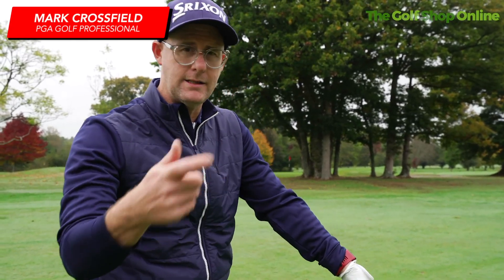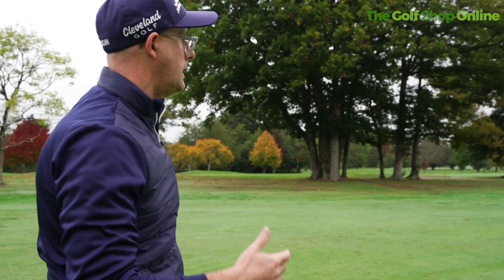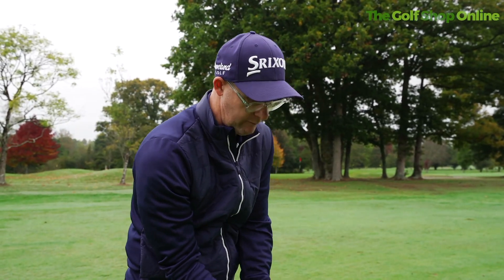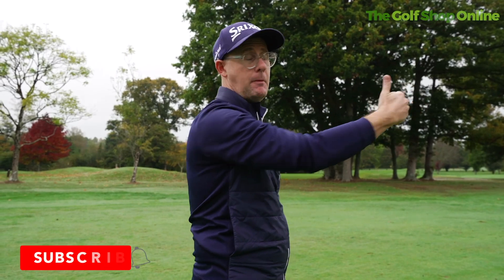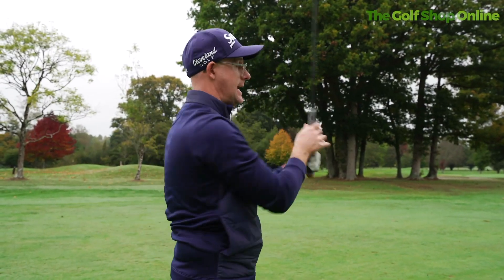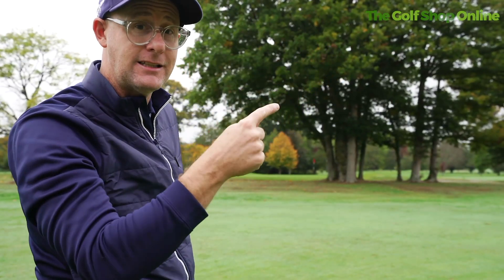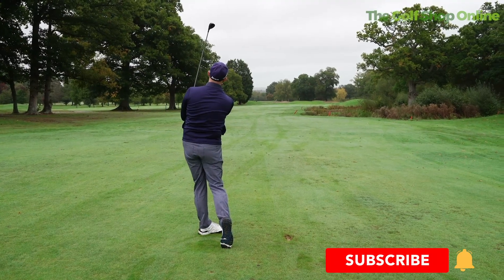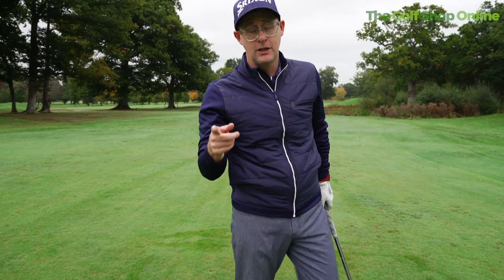Simple Winter Golf Tip for Playing in the Cold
As the weather starts to turn colder, it can be tough to get your golf game in shape. Here's a simple tip that will help you play well in the cold weather.